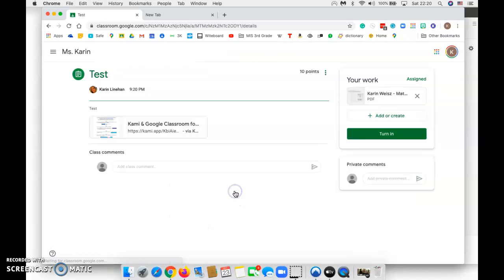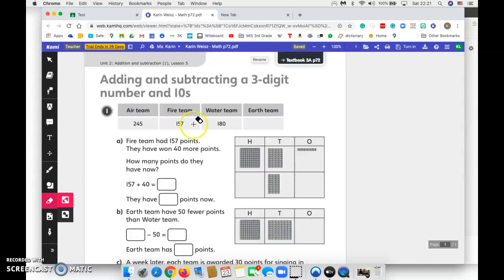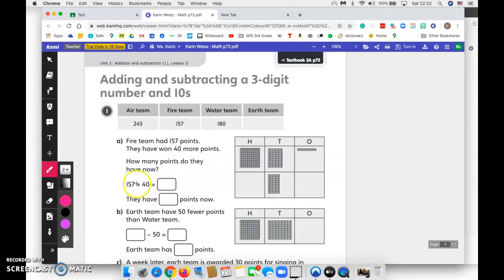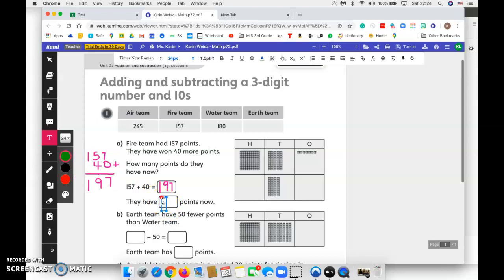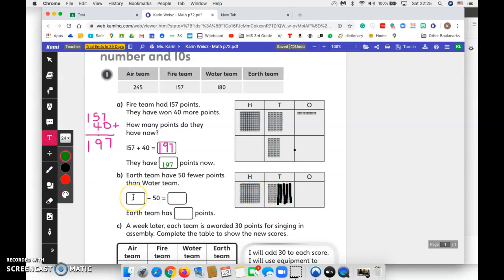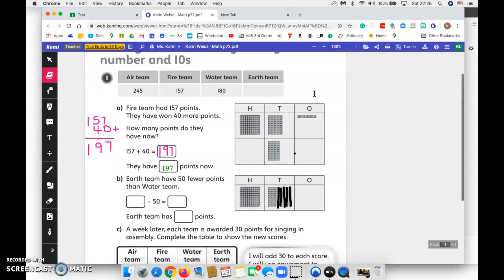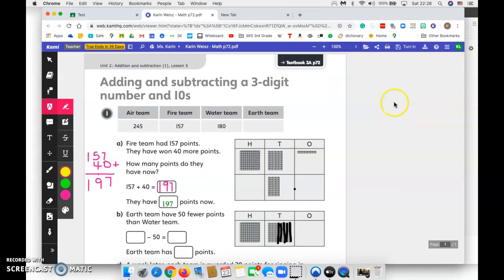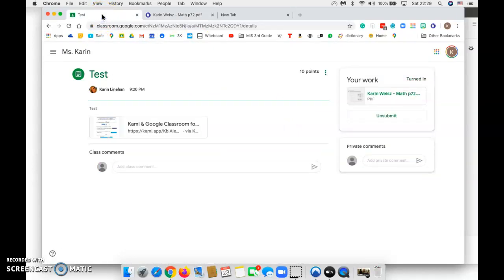Kami from a students point of view